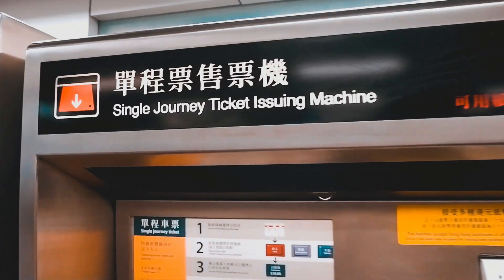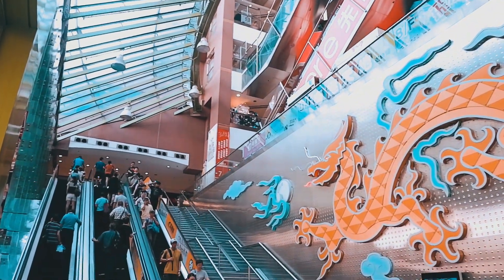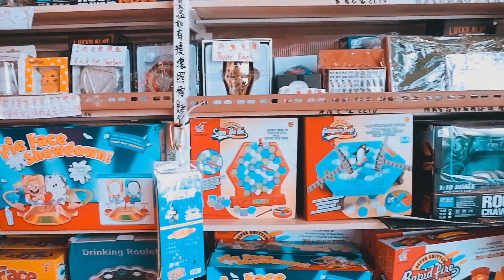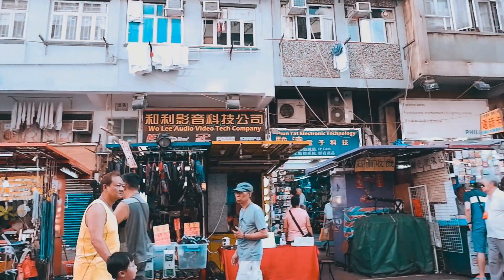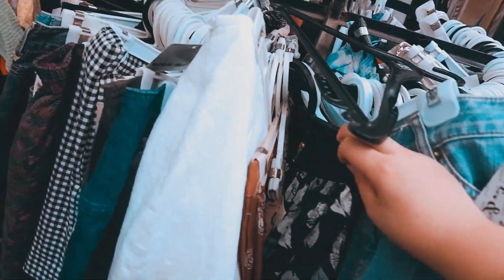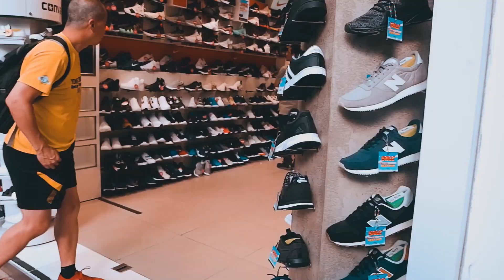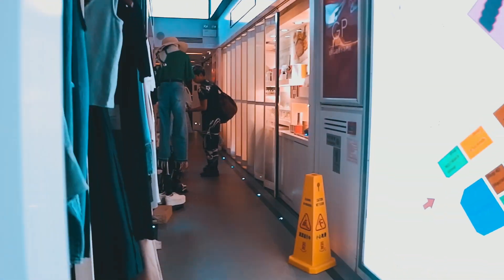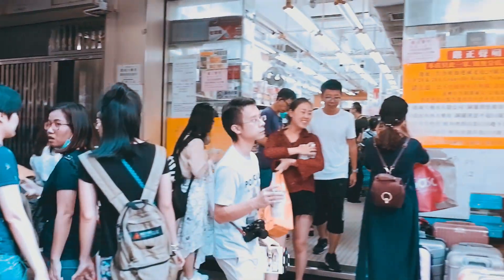BEST SHOPPING DEALS IN HONG KONG! (Cheapest places to shop!!!)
Follow me around hong kong as I show you all the best shopping deals in the city. We will look into Thrift shops, independent fashion labels, sneaker stores, cosmetics, electronics and more! We will be in search for all the cheapest finds and the coolest stores

DISTRICTS VISITED:
1. Sham Shui Po
  - Dragon Centre
  - Street Stalls
  - Electronic Stores

2. Mong Kok
  - Ladies Market
  - Thrift Stores behind Ladies Market
  - Sneaker Street
   - Kix Dreams

3. Granville Road
   - Independent Fashion Stores
   - Pharmacies & Dispensaries
   - Lung Shing Dispensary